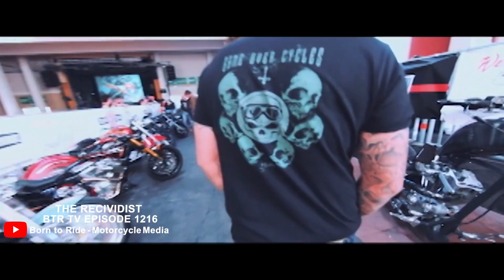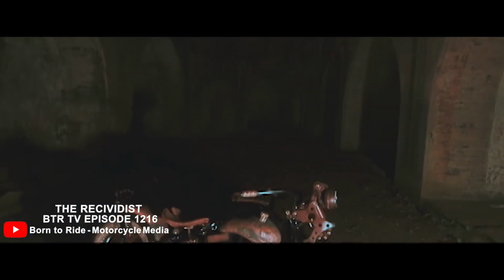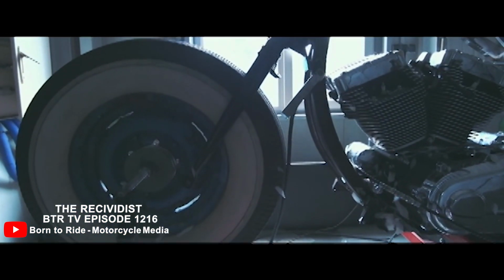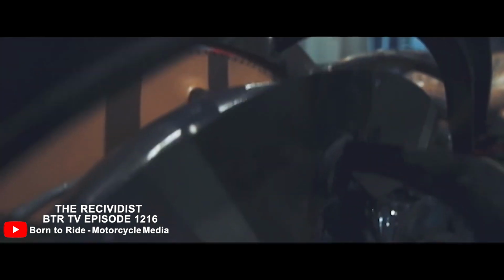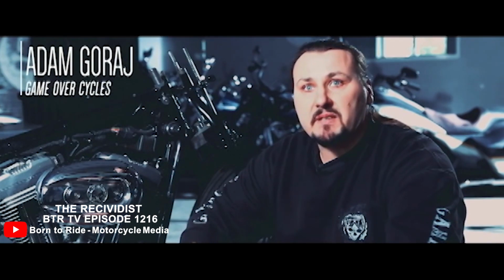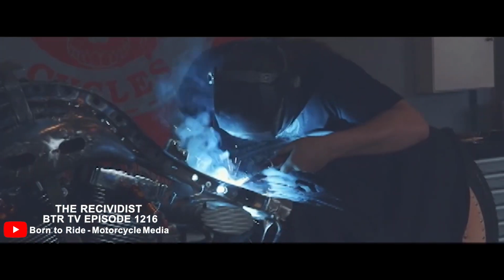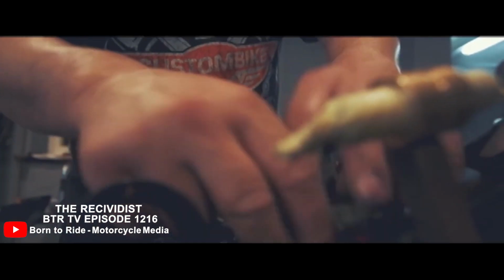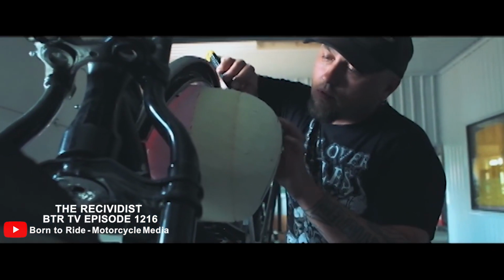Born To Ride TV Episode 1216, it's Game Over Cycle's The 'Recevidist'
Born To Ride TV Episode 1216, it's Game Over Cycles and the unbelievable tattooed motorcycle, The Recividist comes to life! All this here, now, on Born To Ride!